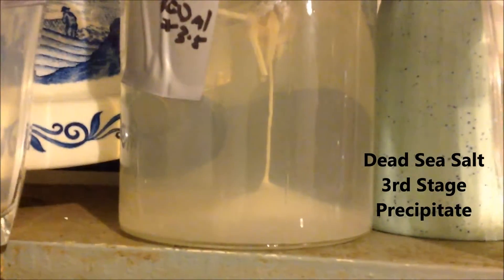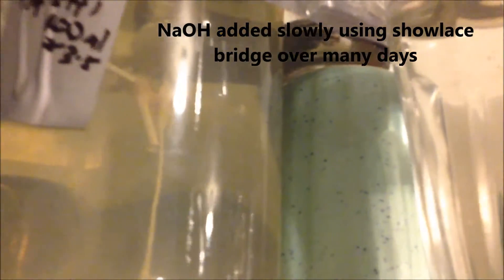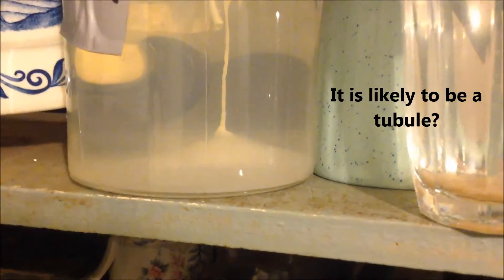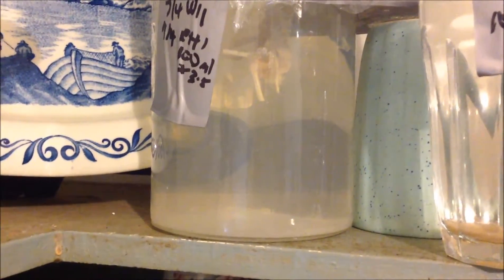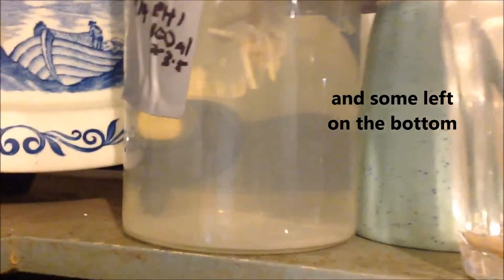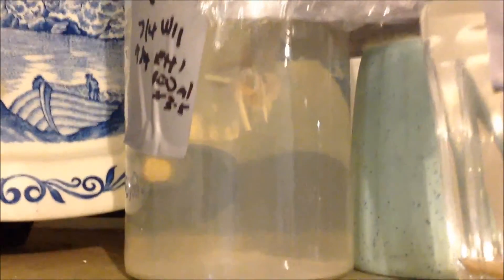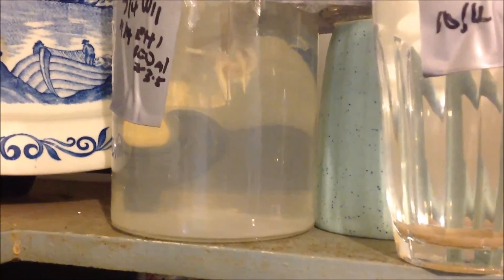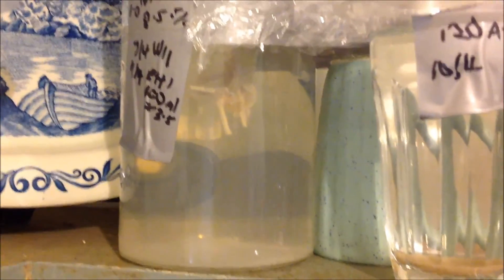Mysterious Ormus Tubule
This clip is an excerpt from a greater experiment of some months to minimise Mg(OH)2 in Dead Seas salt precipitate and to thereby hopefully produce a more purified concentrated Ormus.

At first I thought this was an inverted  vortex. On closer inspection it appeared solid as some surface anomalies did not appear to be moving. I theorise it the NaOH emanating from the end of a shoe lace was just fast enough to allow some precipitation in the locale. Logically it is a tubule which grew until it hit the bottom whereupon it mushroomed.
It is unlikely to not be a tubule as it would have noduled like I have evidenced before. To me this is a very cool event I may never see again in my lifetime that I could have missed if I did not check my baby before I went to bed.
This event happened during a very very slow syphon of NaOH at .16 g per ml for a total of about 2 ml per hour equivalent to about .32 g per hour or about one drop every 3 minutes or so if it were not continuous. The fact that this is only one of a number of ends makes it sure that the actual flow rate involved in this event was somewhere between the estimate shown and a quarter of that amount.
I hope you enjoy this pre-taste of the over all experiment due to close in at least a month of time. I could not bear to wait so long to share this curiosity not directly impacting on the over all experiment.
However it does show how hard it is to prevent localised precipitation at the entry point of your NaOH. In this example it is a 3rd stage precipitate where I was able to remove 90% of the Mg(OH)2 at stage 2. I was hoping that reducing the concentration in solution back at pH 1 would minimise precipitation on the slow march toward pH 8.5 again. If this is Mg(OH)2 it shows how sensitive it is to NaOH addition even with a fraction of the original Mg(OH)2 left. This all assumes it is not ormes that are precipitating here. In both cases it has redissolved because the pH is still low enough to do so.
Cheers
Bruce